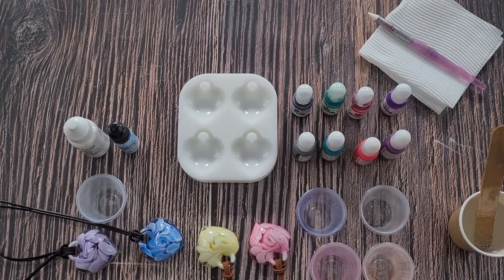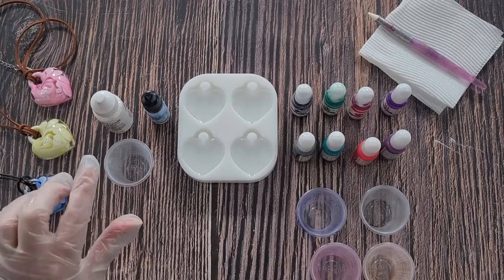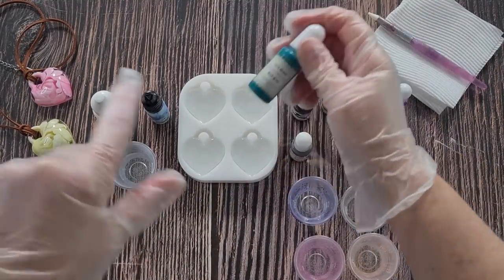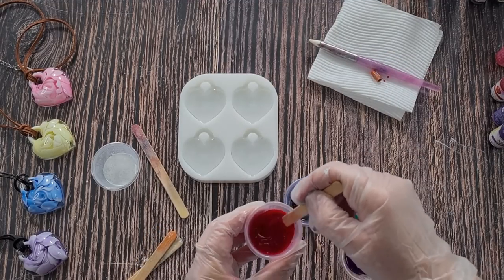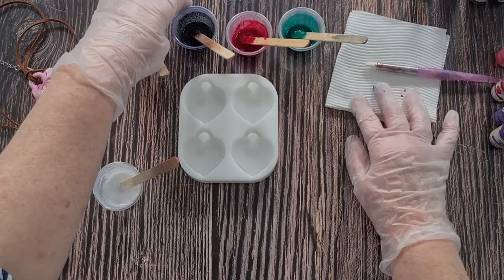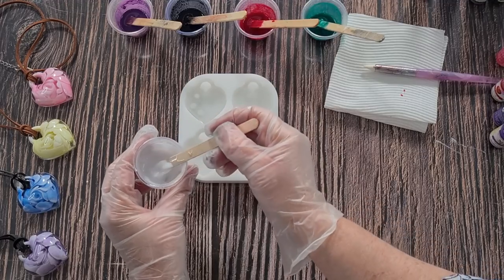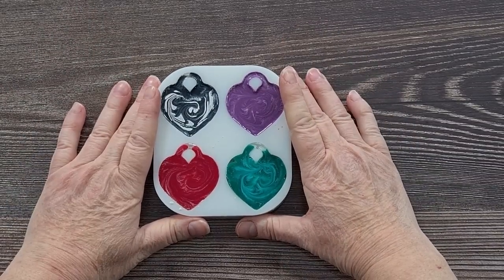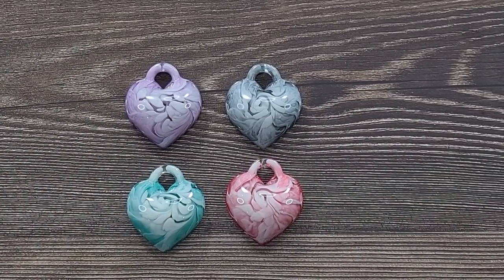#1493 Gorgeous Resin Puffy Heart Petal Pendants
Resin petal pendants
I used Platinum 360+ resin to make these gorgeous pendants.